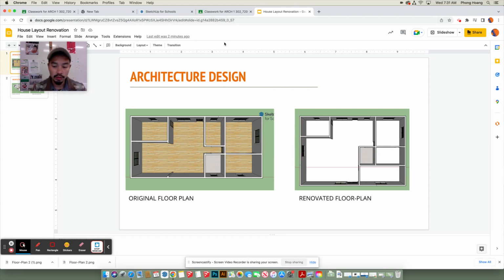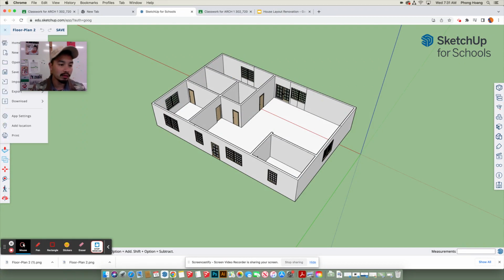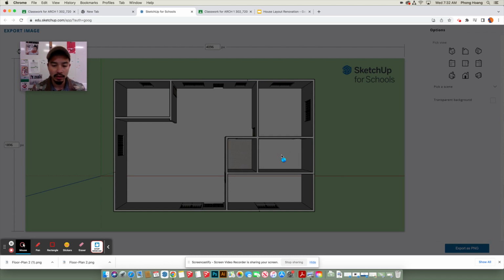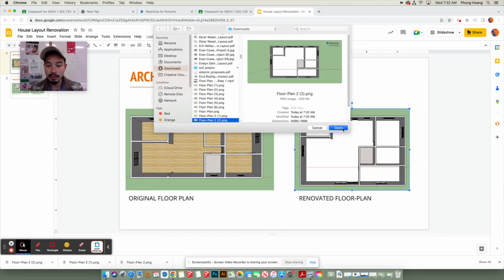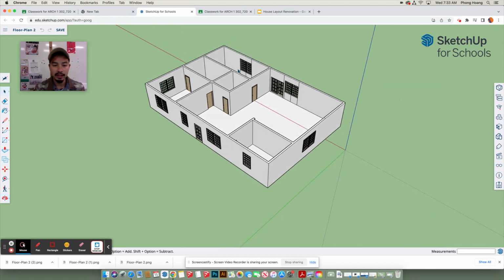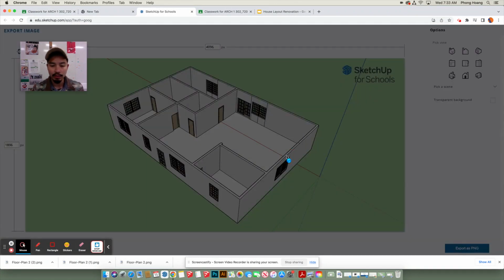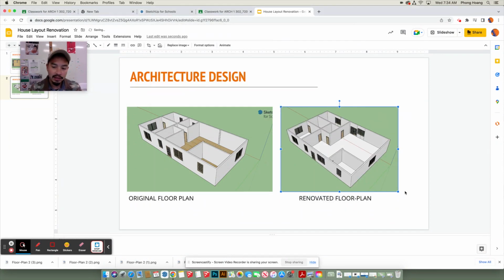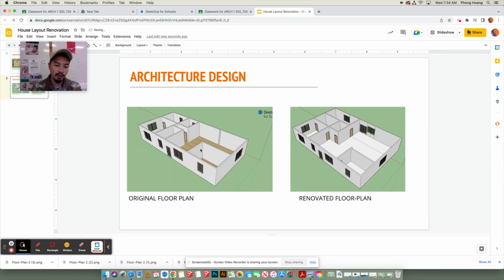Part 9: Floor Plan - Renovation Submission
In this session, we will review how to capture 2 views to match with the pre-renovated floor-plan. This will enable us to make a comparison between the two floor plans.